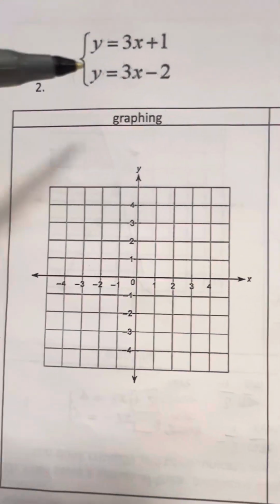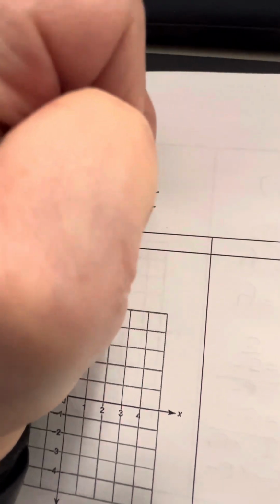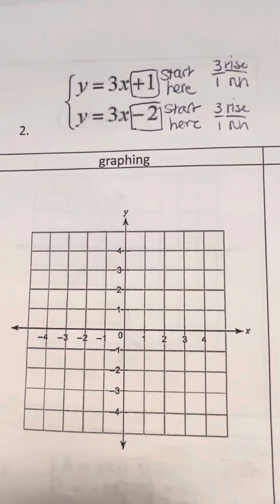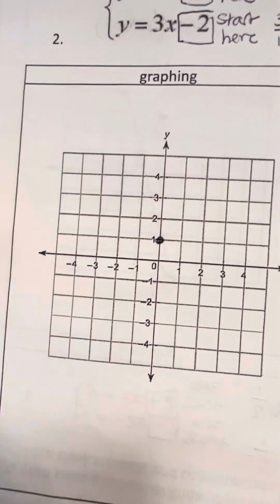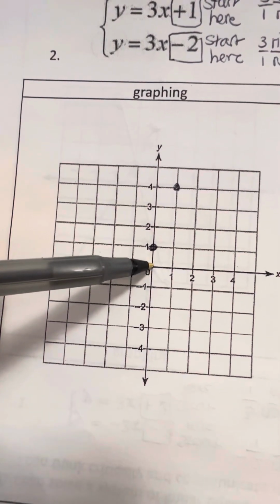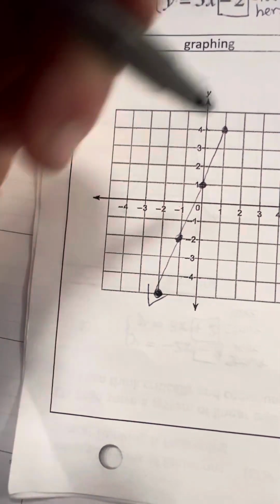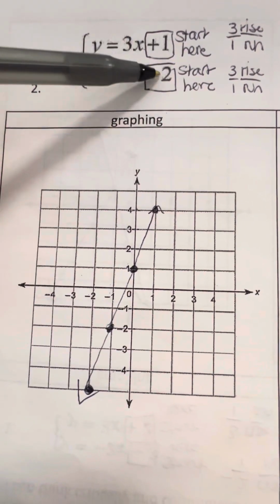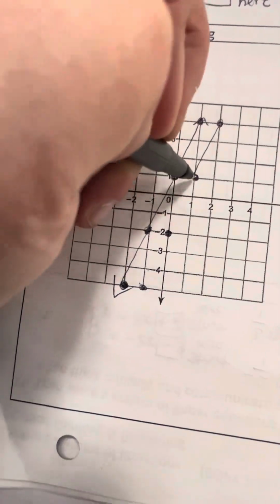Solving systems of equations with graphing part one